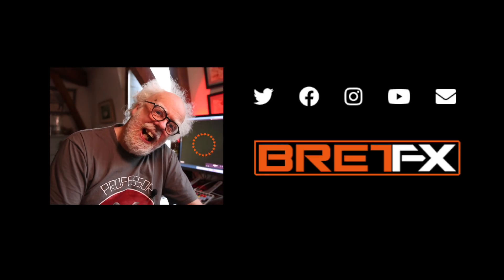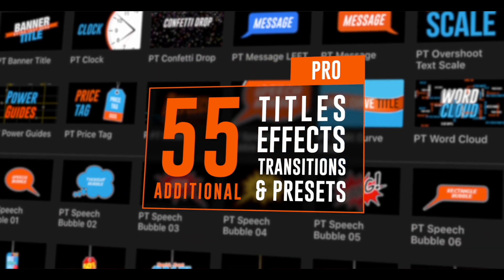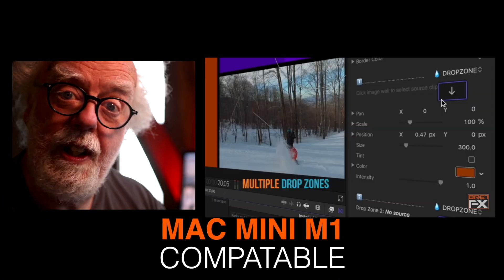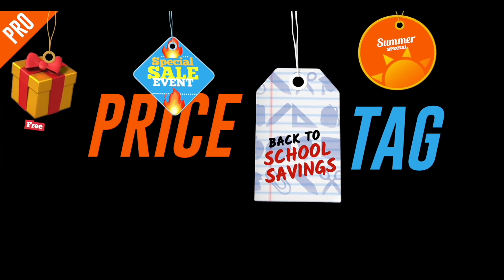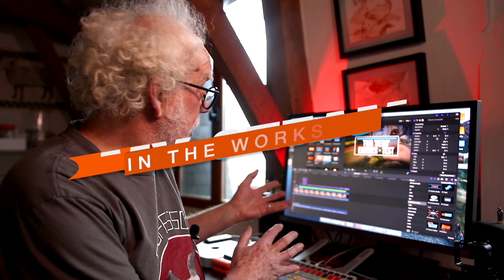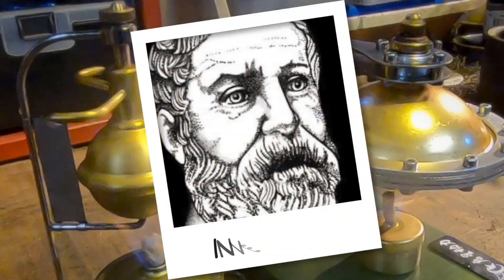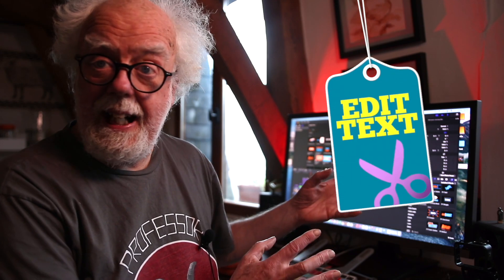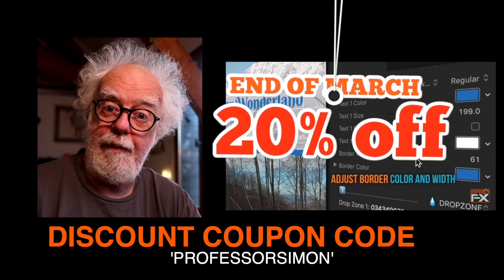Ultimate FCP graphics package with discount deal - Prof Simon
I've been using a FCP Graphics and Transition plug-in package called 'Power-Tools' from the company BretFX.com.  I liked it so, much that I reached out to the company owner, he kindly is offering viewers a 20% discount on the package I use, Power-Tools Pro.

Enjoy it.  Professor Simon.